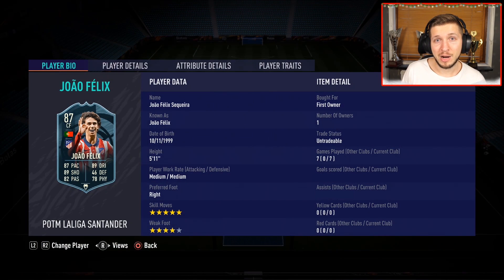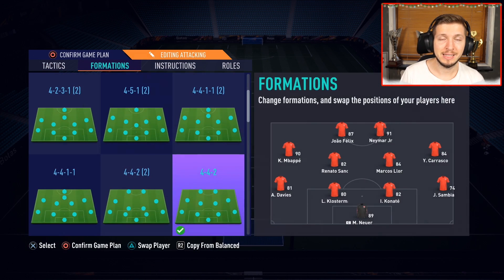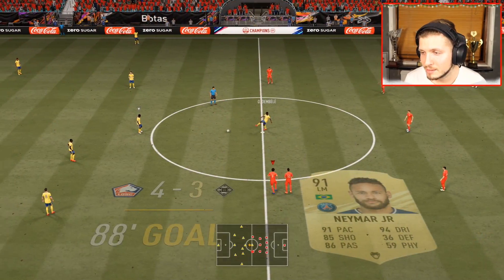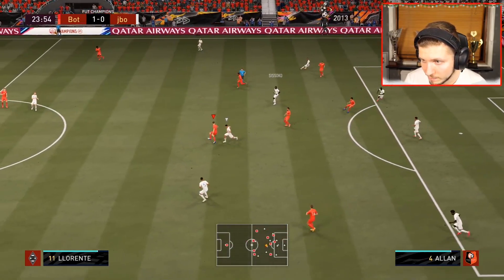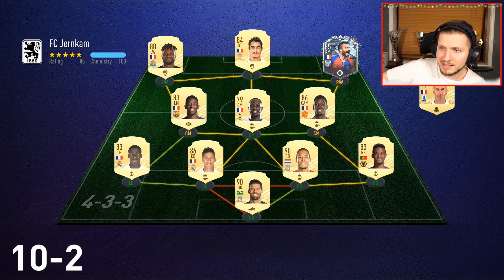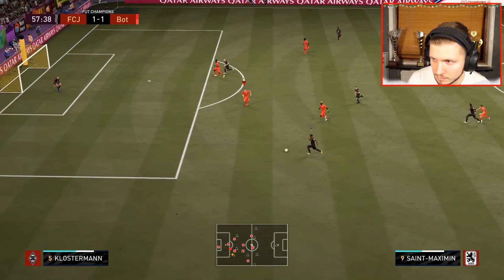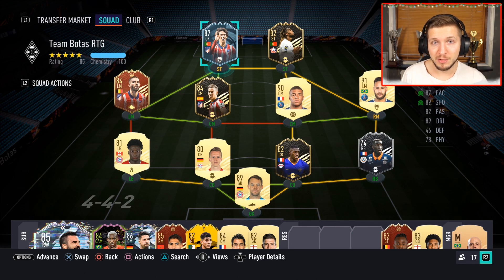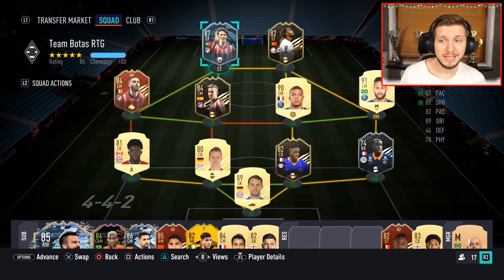THE NEW EMPEROR IS HERE - WELCOME POTM JOAO FELIX!! FIFA 21 ULTIMATE TEAM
The early favourite returns to the RTG in an epic shape.